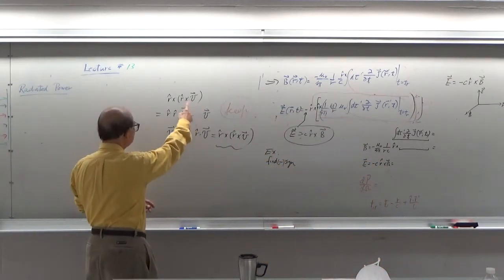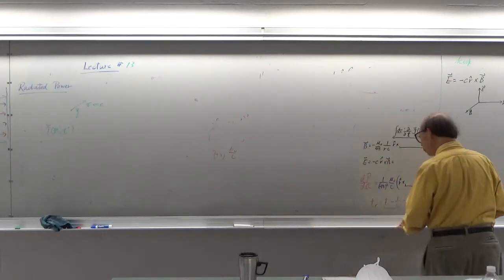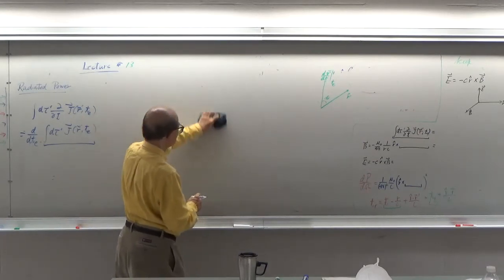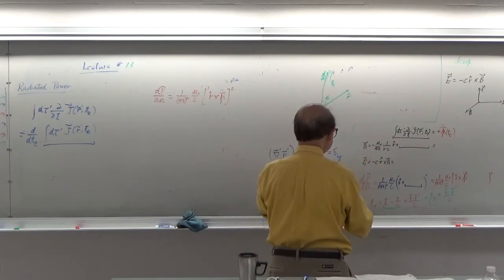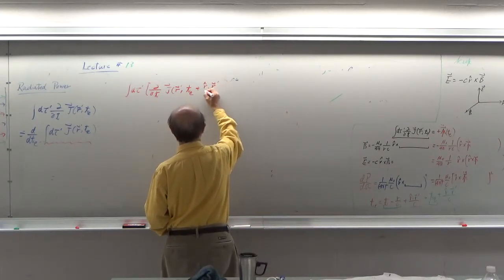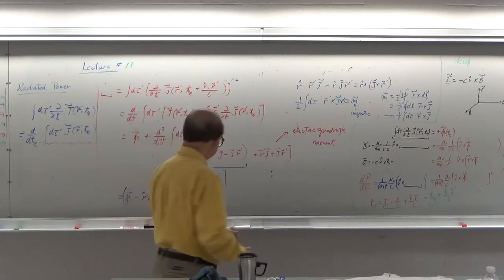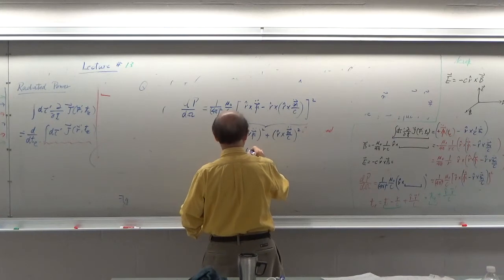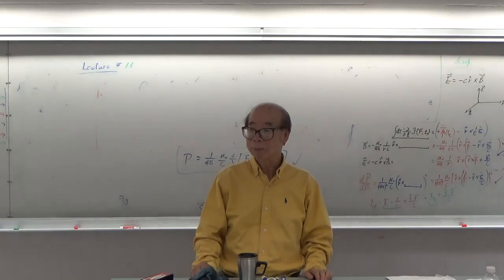PHYS 412 Lecture 13 Spring 2021